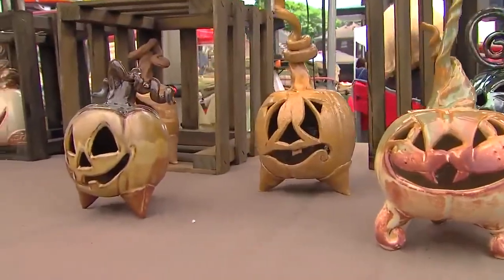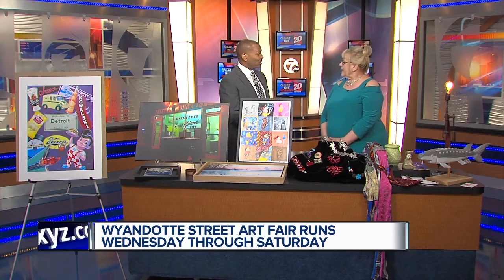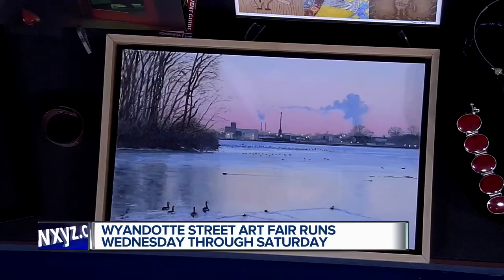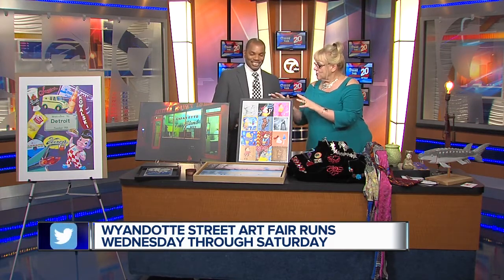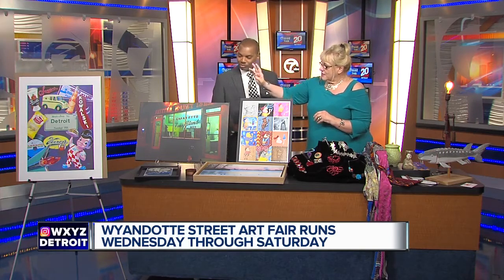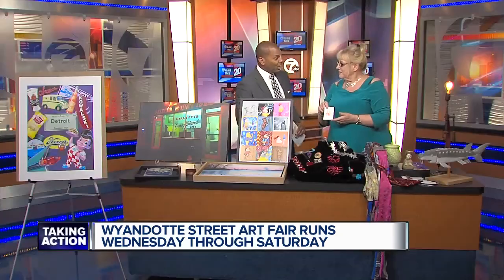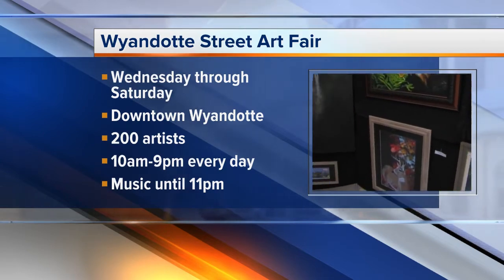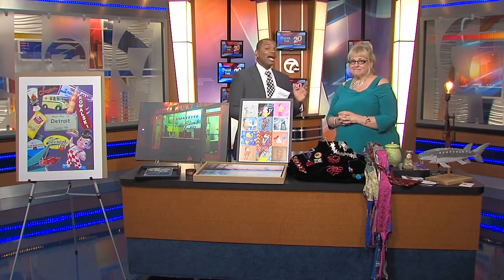Wyandotte Art Fair begins Wednesday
Wyandotte, Street Art Fair begins July 11